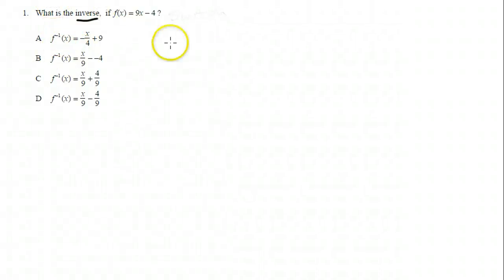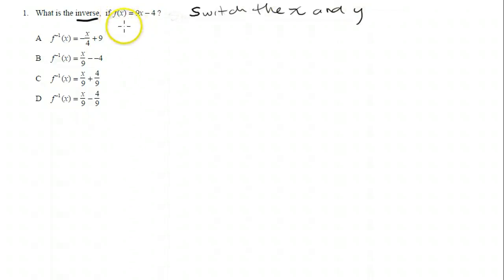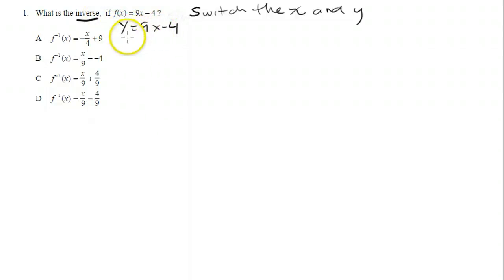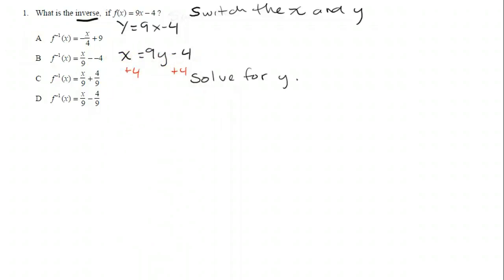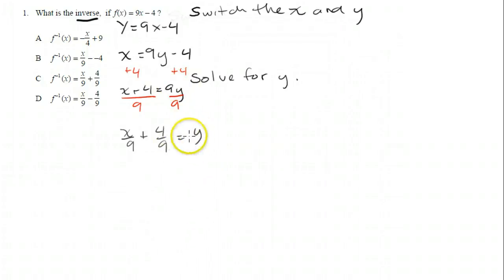8.1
Ch 8 review #1